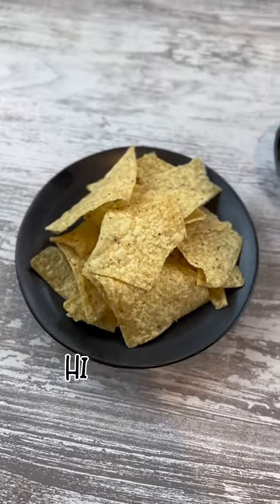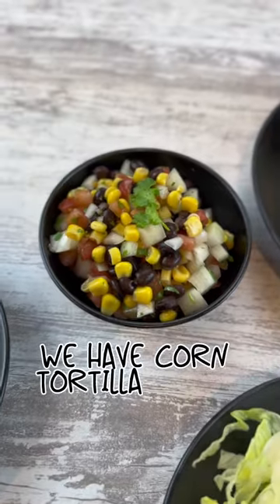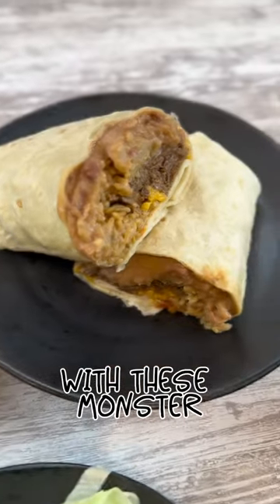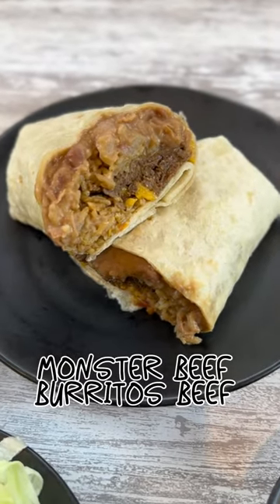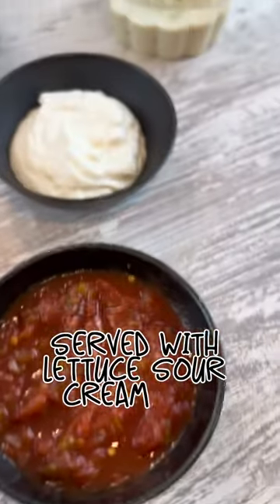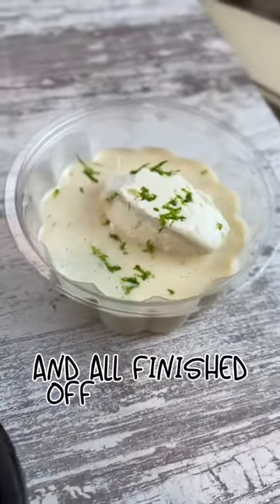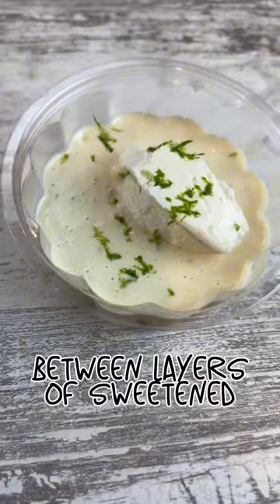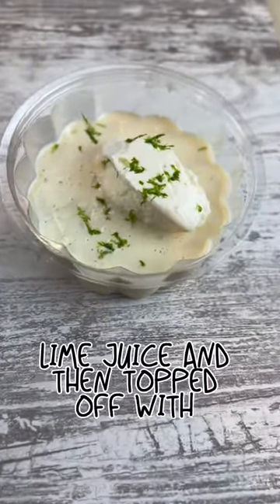This Week at Semper Pot Pie - Beef Burritos!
🌮🥳 Dive into the ultimate flavor fiesta at Semper Pot Pie! This week, we're unleashing our beastly beef burritos packed with flavor bombs! 🎉 Starting with crunchy tortilla chips and a zesty black bean salad bursting with corn, black beans, tomatoes, onions, lime, and cilantro. Then, brace yourself for our XL flour tortillas crammed with our signature Spanish rice, refried beans, slow-cooked beef, and sharp cheddar cheese. 🧀 Don't forget the fresh lettuce, tangy sour cream, and salsa on the side to elevate every bite! And for the sweet finale, indulge in our heavenly Carlota de Limon: lime-infused icebox cakes made with love and Senorita cookies. Get ready to savor the flavor explosion! 💥🍽️